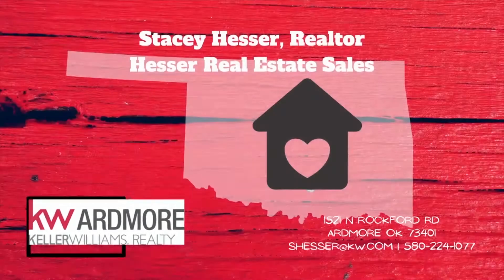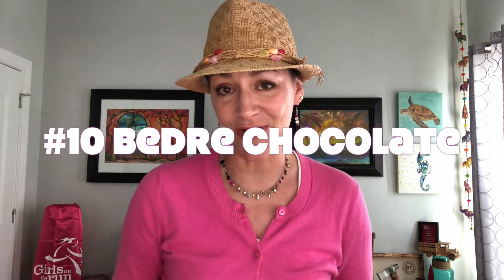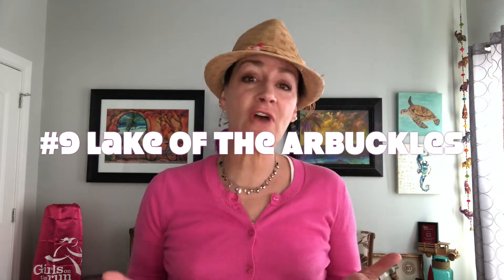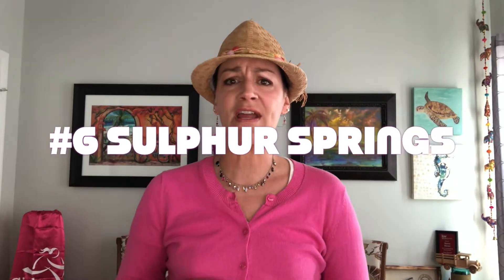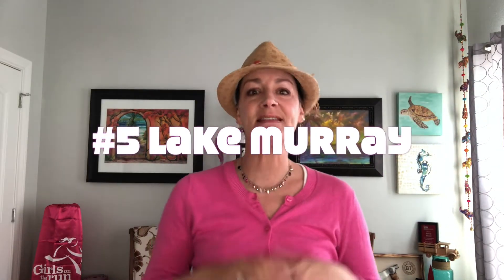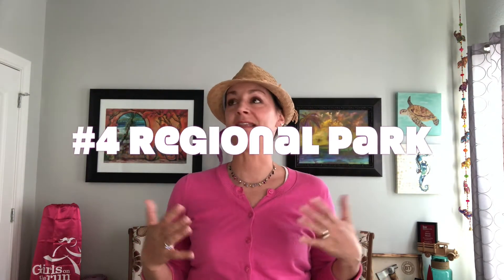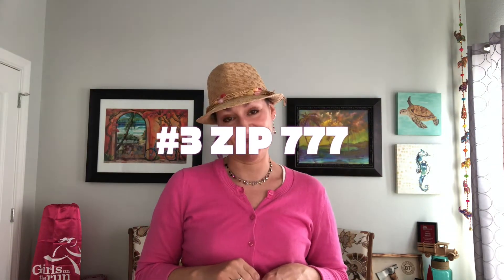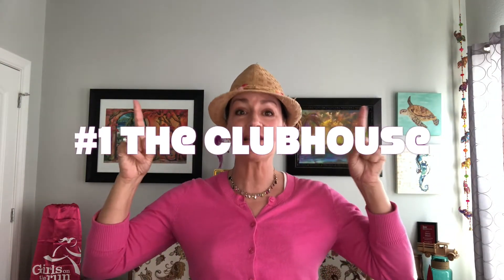Things to do in Oklahoma | Spring Break in Southern Oklahoma | Ardmore OK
It's spring break in Southern Oklahoma! Looking for things to do during spring break? I have you covered with my top 10 list of things to do:

🙋🏽‍♀️About Me:
I am a Realtor in Oklahoma, working mostly from Sulphur/Davis in the Arbuckles straight through Ardmore & Marietta to the Red River! I am proud to hang my license with Keller Williams Ardmore, giving me the training & the technology to help you in your home buying or selling journey!

📌My 411:
office 1521 N Rockford Rd, Ardmore OK 73401